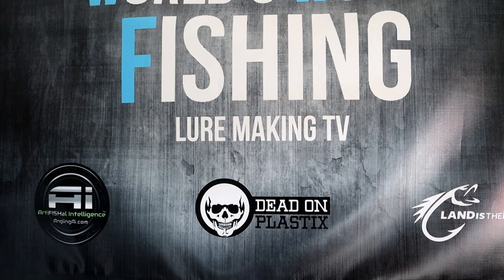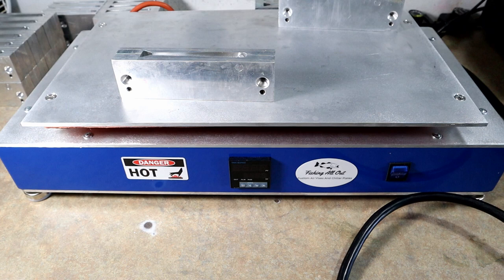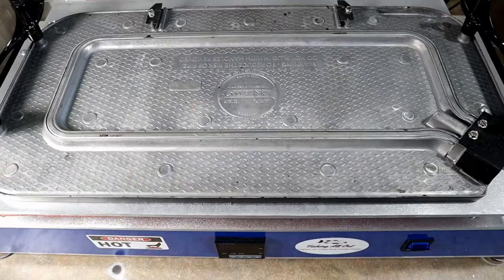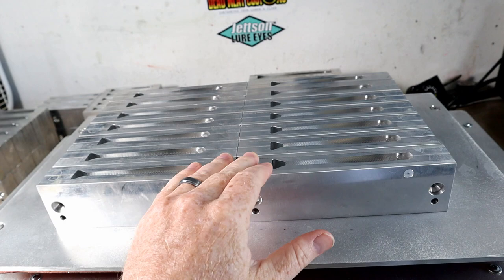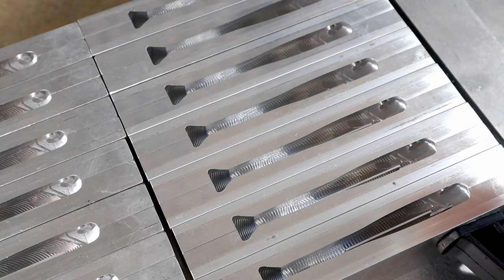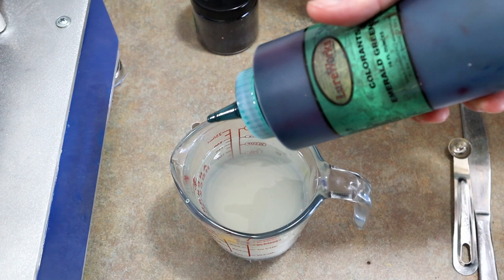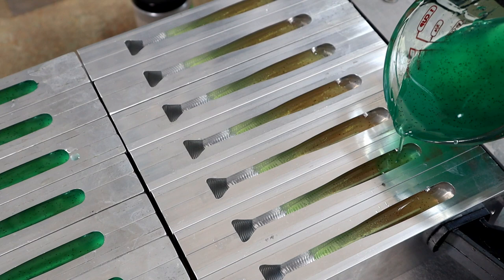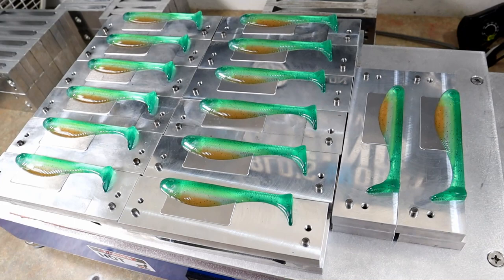The FIRST EVER Bait-Makers HOT PLATE Introduction & Demonstration!